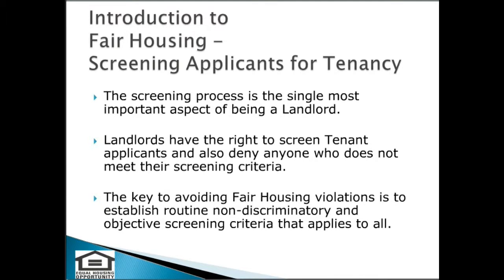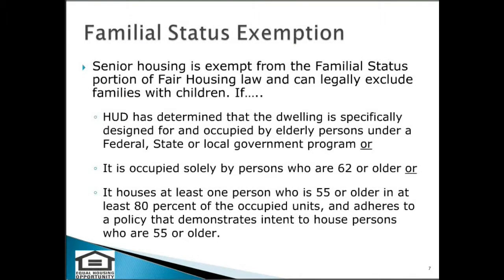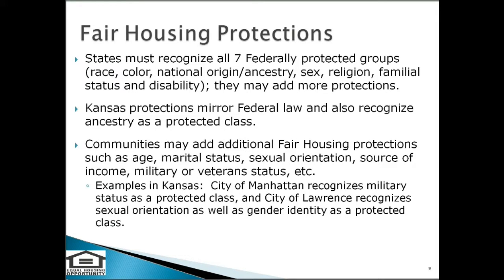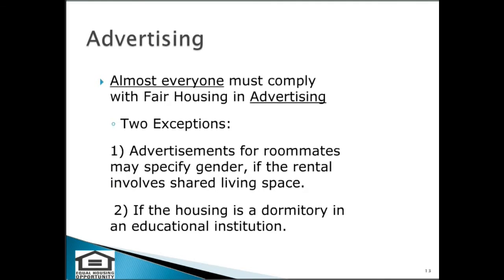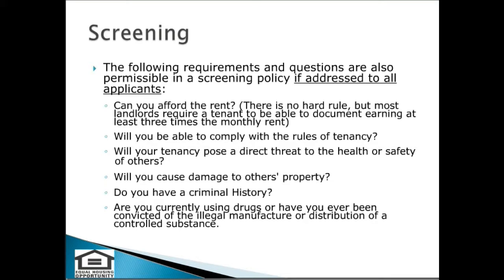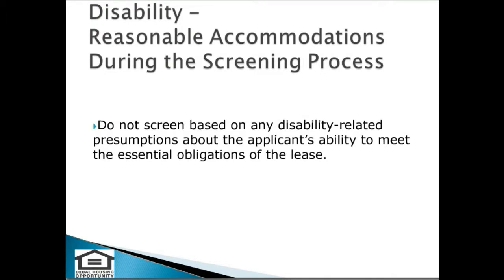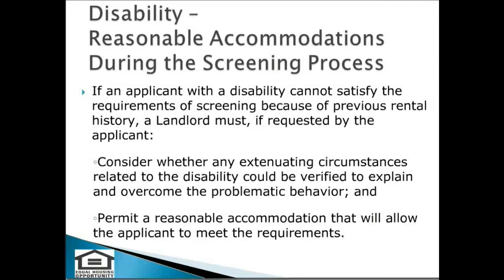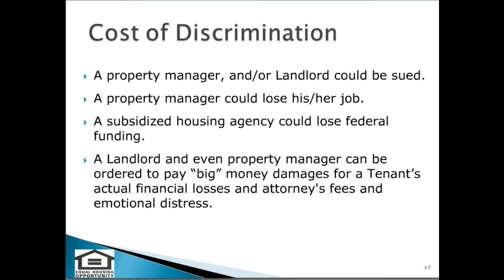Module 2 - Fair Housing